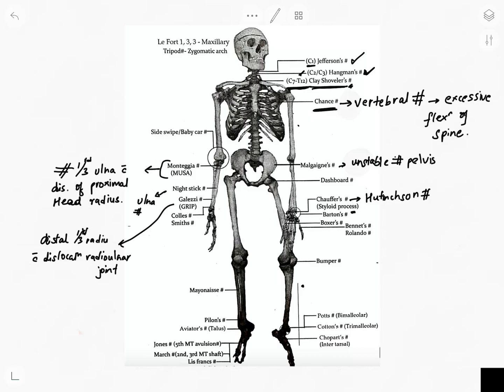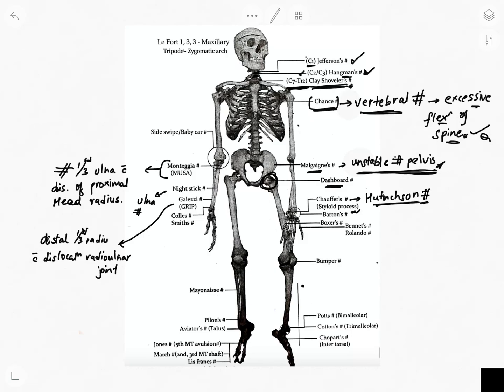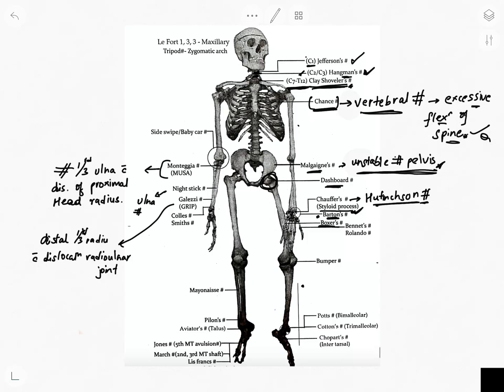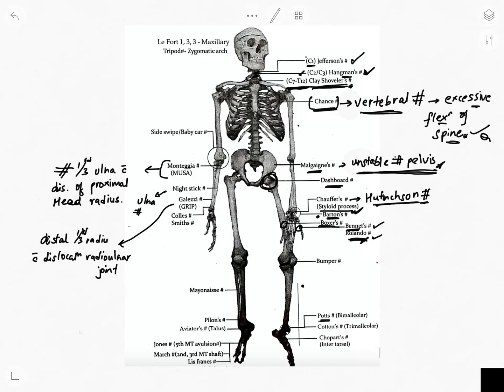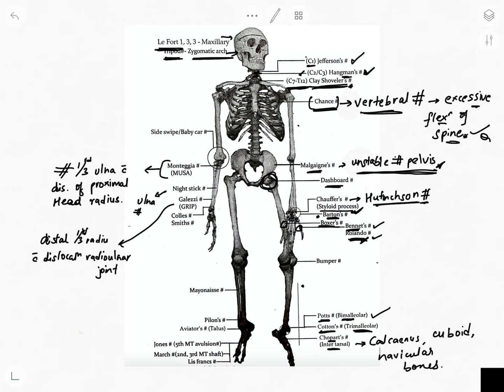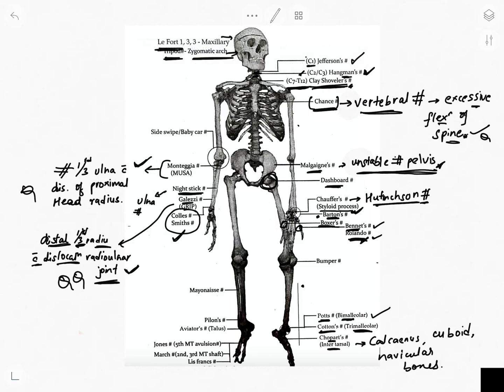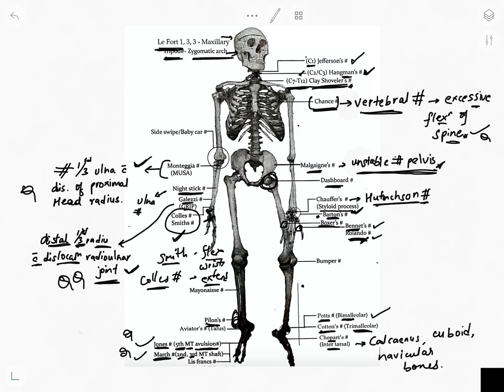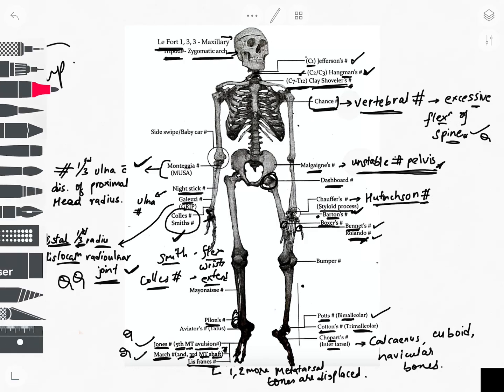REVISE ORTHOPAEDICS | All Named FRACTURES With DIAGRAM In 6 MINUTES | QUICK REVISION NEET PG 2021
ALL THE IMPORTANT NAMED FRACTURES IN ORTHOPAEDICS IN 6 MINUTES

Time is very Precious for NEET PG aspirants so I decided to make this series of SHORT REVISION NOTES with the most crisp content in a very affordable time. Hope you all are liking it and it is helping you .

Suggestions are most welcomed in comments.

Neet pg 2020 superfast revision of Ultra High Yield Topics in very short time by Dr. Shobhit